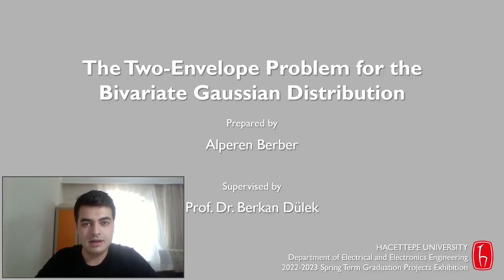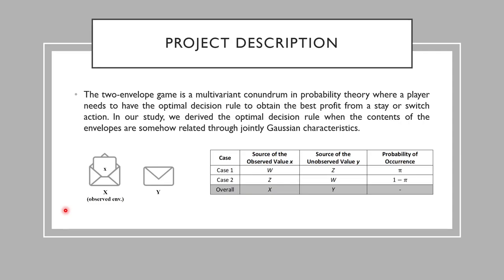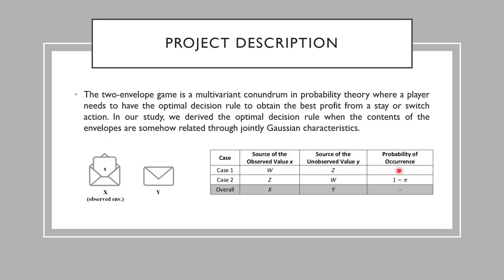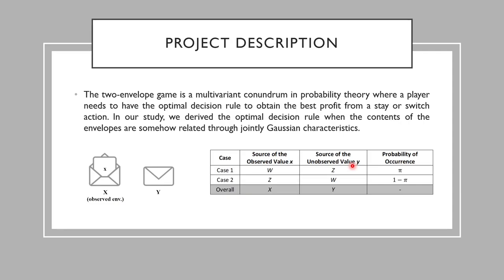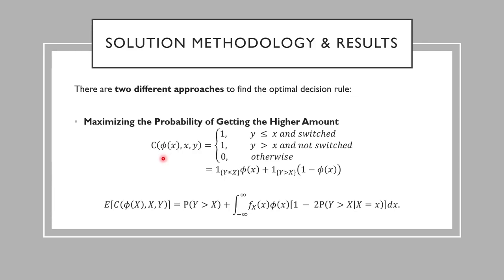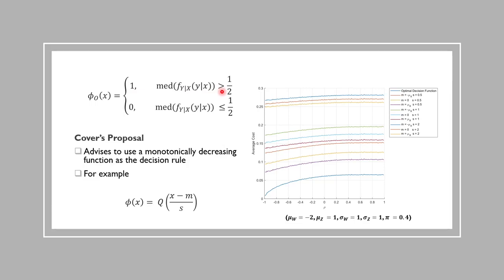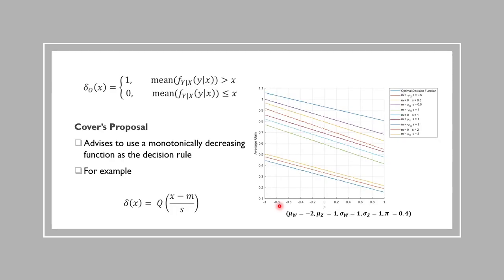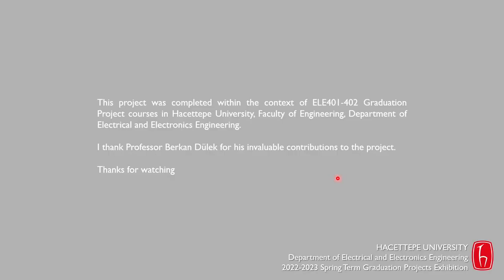The Two-Envelope Problem for the Bivariate Gaussian Distribution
This project was completed within the context of ELE401-402 Graduation Project courses in Hacettepe University, Faculty of Engineering, Department of Electrical and Electronics Engineering in 2022/23. In the project, some optimal decision rules that can be used in different conditions to increase the advantage are derived. The derived optimal decision rules provide the best profits in a context including the jointly Gaussian random variables. Matlab simulations are done to prove the optimality of the decision rules.